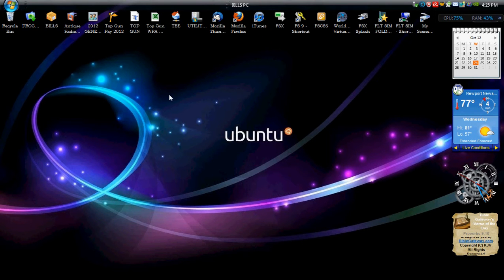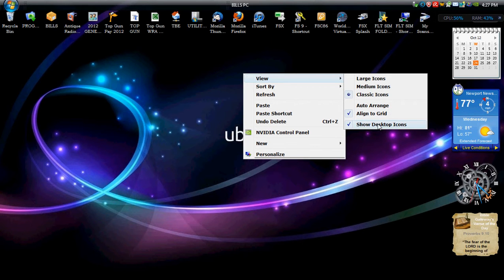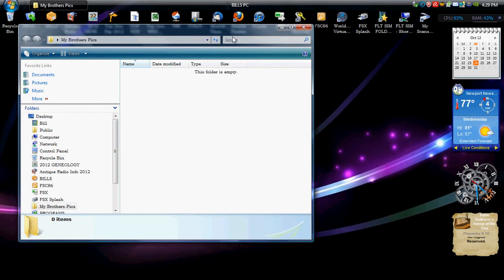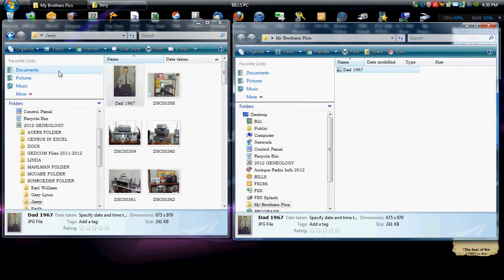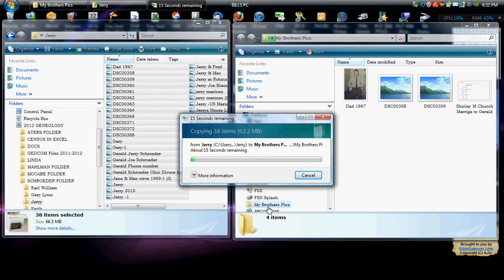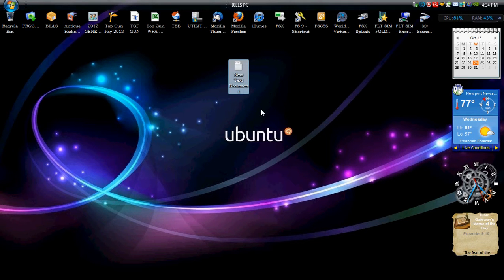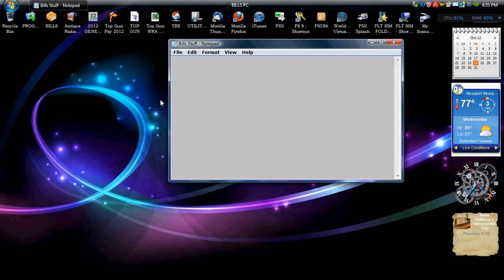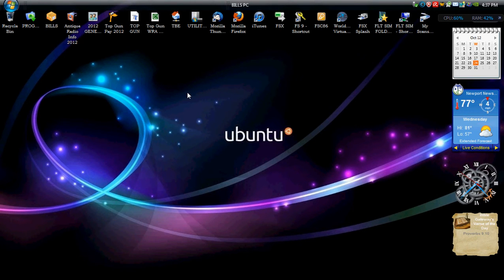DESKTOP AREA 2012 wra